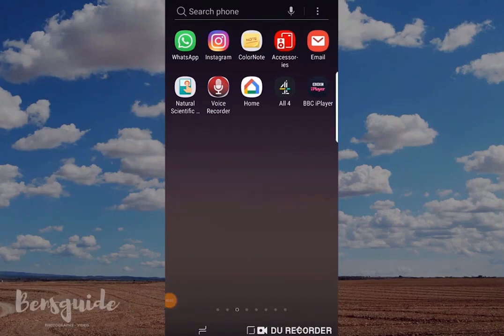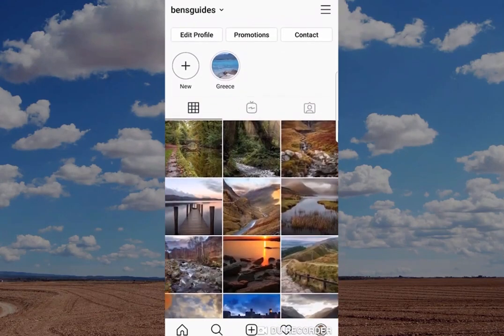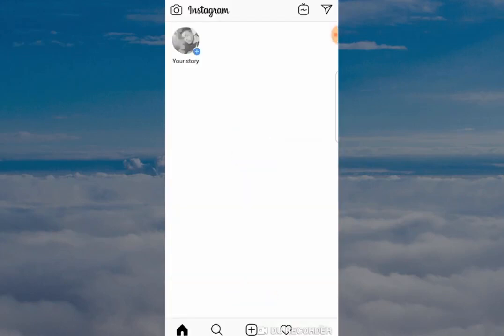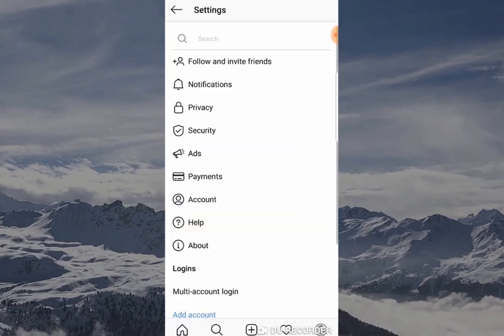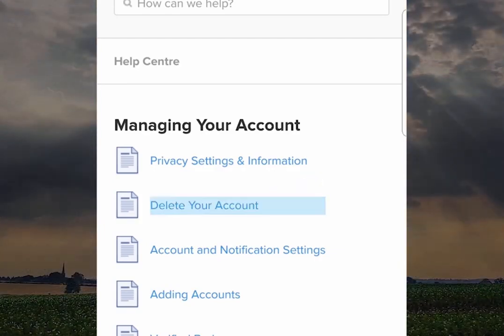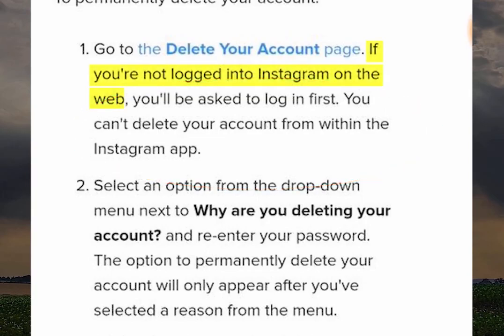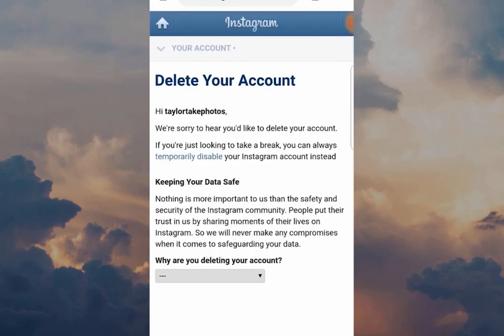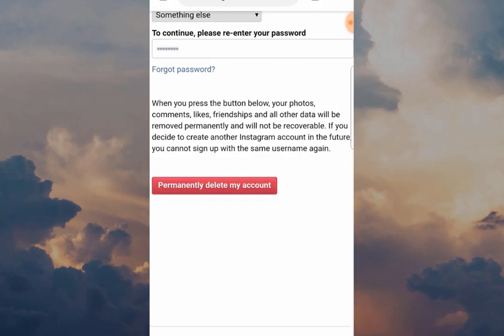HOW TO DELETE INSTAGRAM ACCOUNT (2021)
how to delete instagram account , delete instagram account,delete instagram